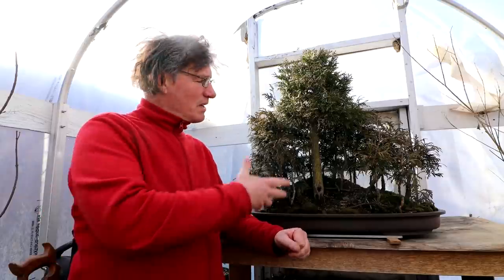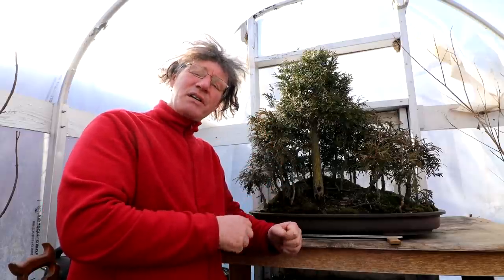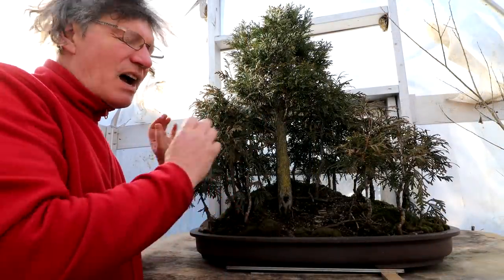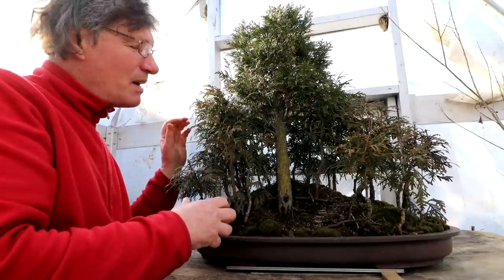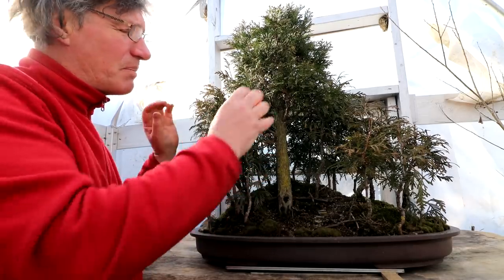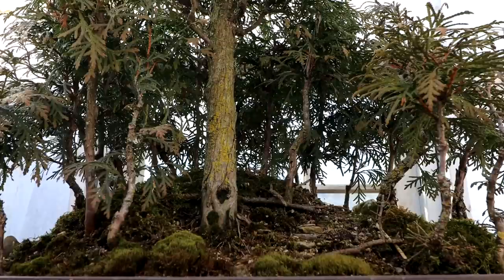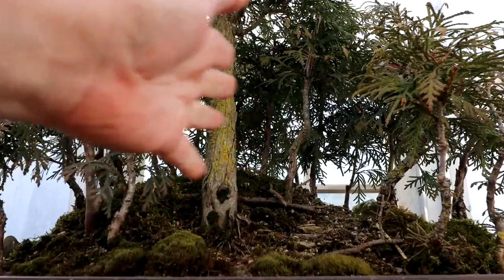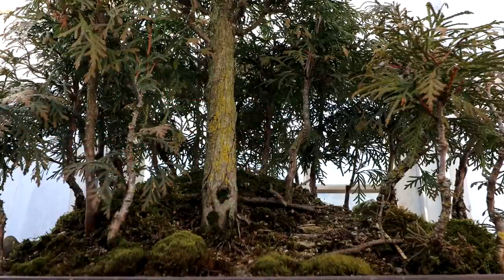A Spring Clean Up of My Avatar Grove, Part 2, The Bonsai Zone, Mar 2020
I prune all the smaller Cedar trees that surround the old growth, cathedral style main tree in the forest.
This forest is inspired by the Avatar Grove, an old growth forest near Port Renfrew in B.C. Canada.
The trees used in this forest are Thuja occidentalis.

To see how this forest was created or to see part 1 of this series, click on the playlist here.